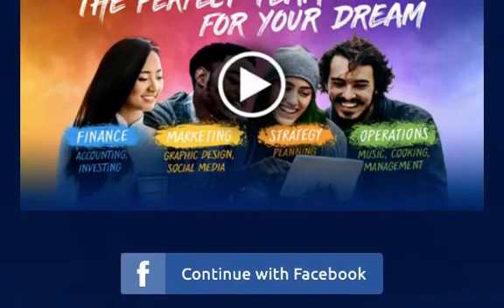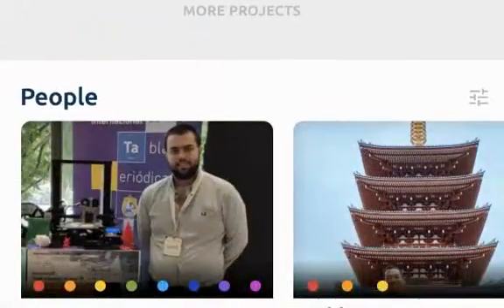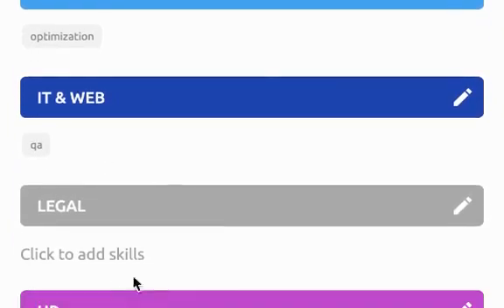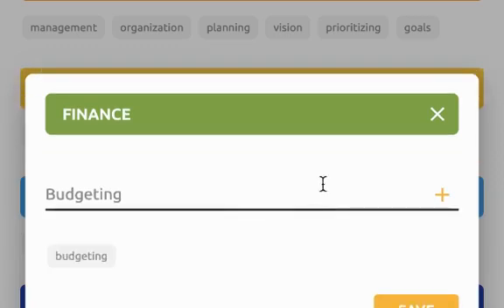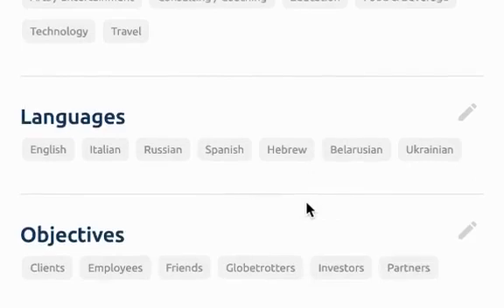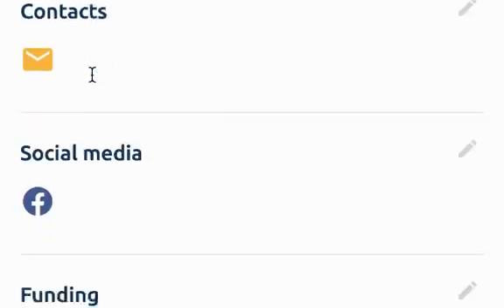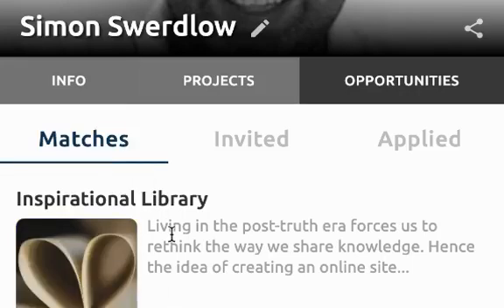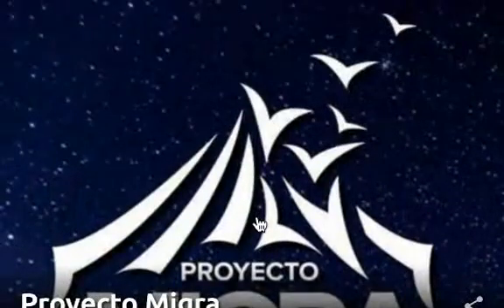Navigating the Crisis? Find Opportunities for Your Skills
It's not about the titles as much as it's about the value. Simply describe what you would like to do and let WeCo algorithm match you with great opportunities.